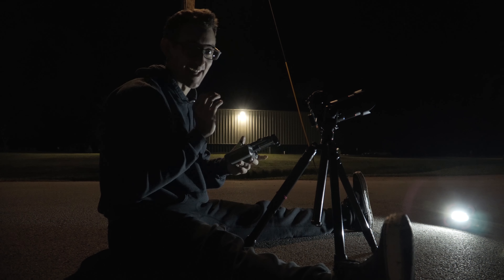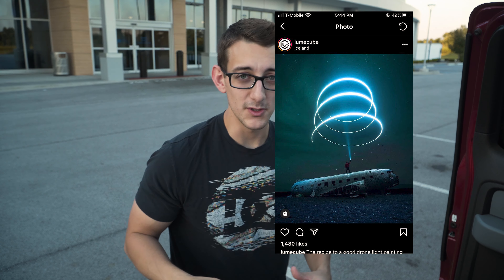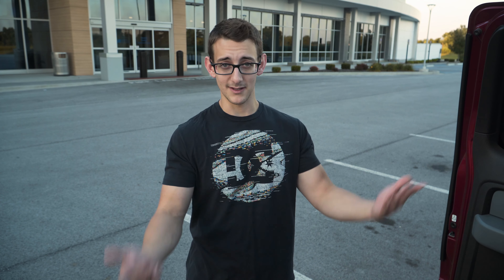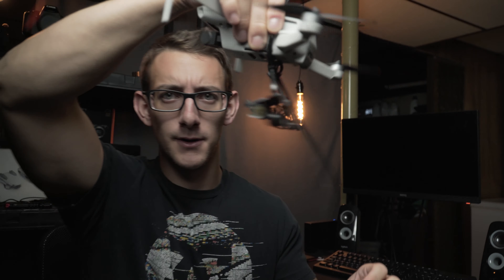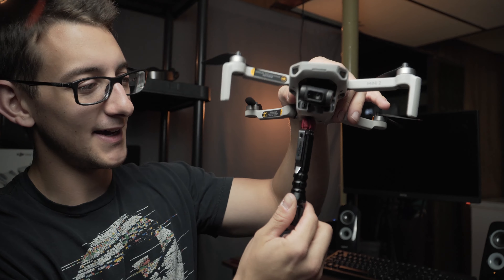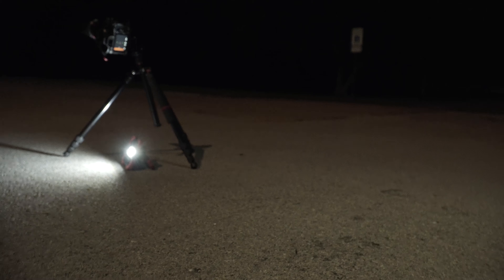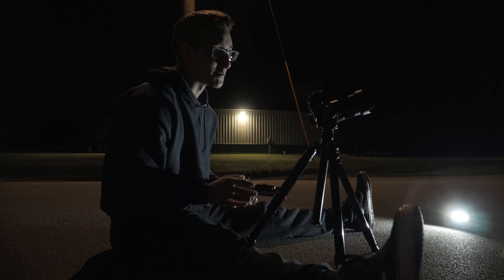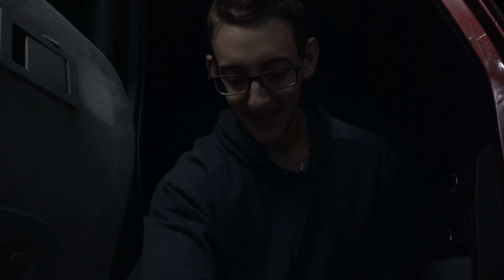Long Exposure Drone Photography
I love Long Exposure Photography, and trying it out with a drone and a flashlight zip tied to it is right up my alley! I hope you enjoy this video, drop a comment of any ideas you have for future long exposure ideas! Thank you everyone!

Amazon Links to the gear I use below ---
Sony A7III
Sony A6400
Sigma MC-11 Adapter for Canon Ef-E-Mount lenses
Samyang 85mm F1.4
Sony 18-105mm F4
Sony 85mm F1.8
Samyang 35mm F1.4 For E-Mount
Decent Tripod For cars – Neewer Aluminum Tripod
Budget Camera Bag
DJI Mini 2
Freewell CPL & ND filters for Drone
Rode Videomic NTG
Rode Videomicro
PM 2-5 Stop Polar Pro VND
HOYA 77mm CPL Filter

Aoraki - Ooyy
Backwards Walk - Stationary Sign
I follow Your Heartbeat